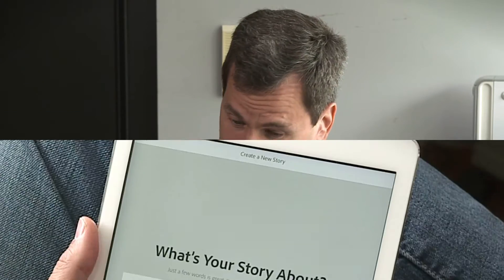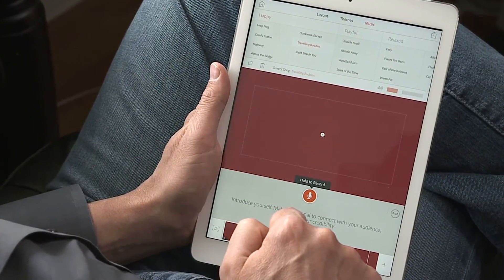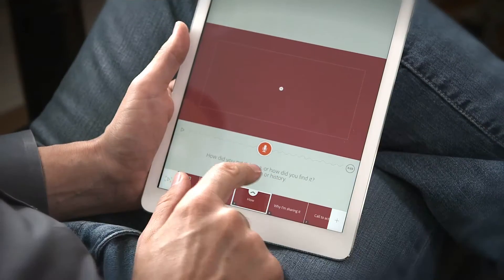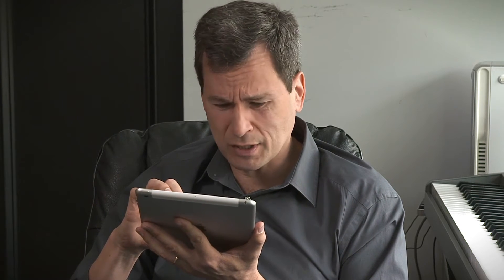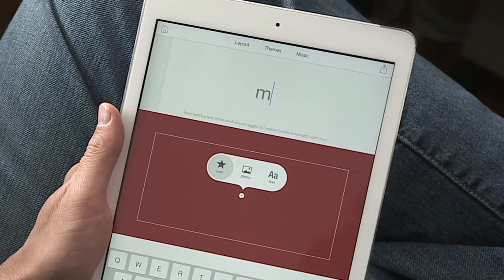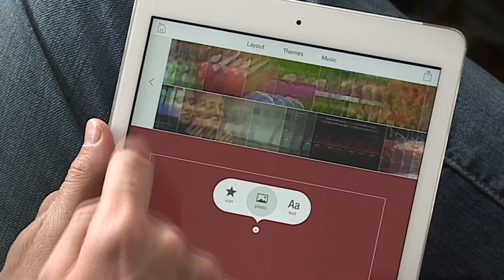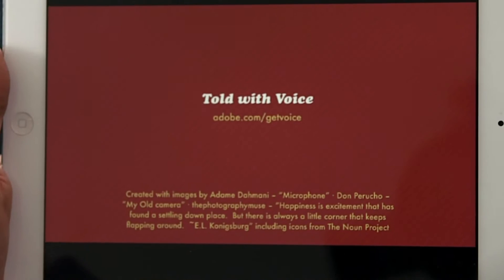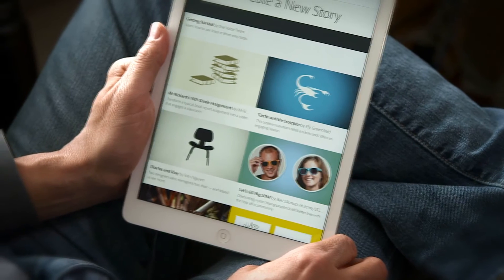The Pogue Review: Adobe Voice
Explainer videos just got a whole lot easier to make.